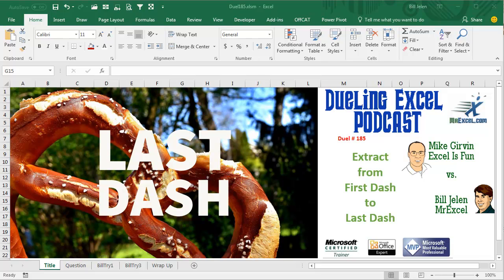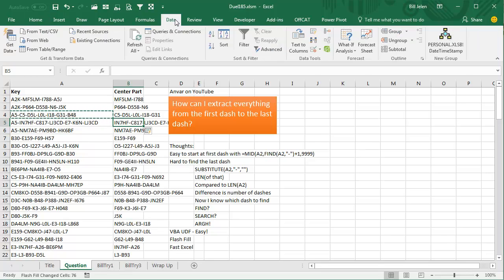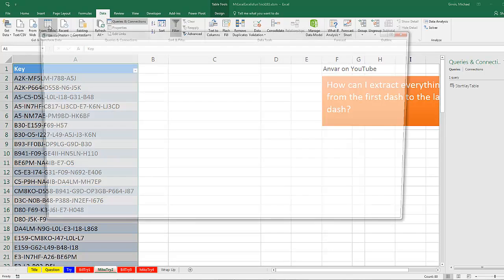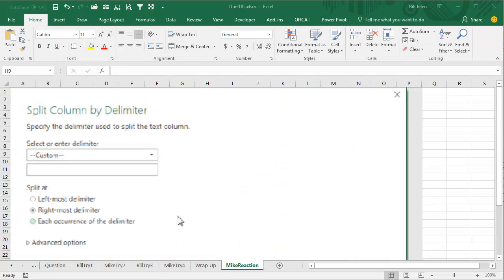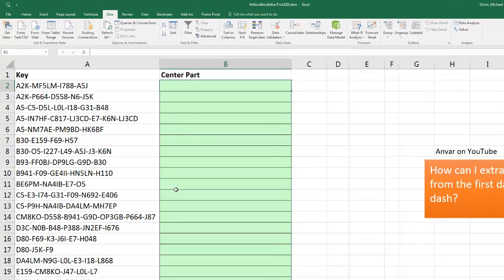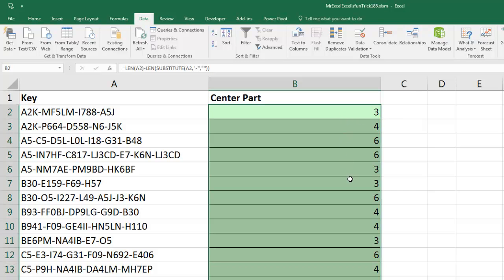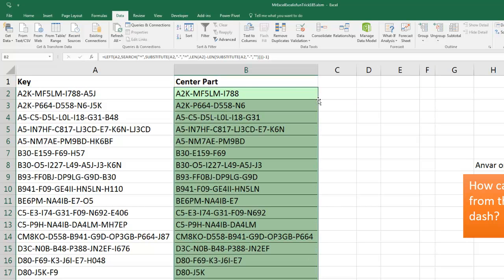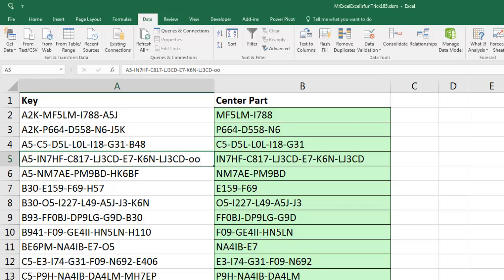Excel - Dueling Excel - Find Last Dash - Duel 185 - Episode 2108A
Microsoft Excel Tutorial: Keep everything between the first and last dash in a cell.

In this exciting episode of the Dueling Excel podcast, Bill Jelen from MrExcel and Mike Girvin from ExcelIsFun take on the challenge of extracting text between the first and last dash in an Excel cell. This is episode 185, and they explore various methods to tackle this task.

Bill starts off by demonstrating the use of Flash Fill, a fantastic feature available in Excel 2013 and newer versions. He shows how to give it a pattern to identify the desired text between dashes, and with a simple shortcut (Ctrl+E), Excel performs the extraction.

Mike, on the other hand, takes a different approach by utilizing Power Query (available in Excel 2016 and as a free add-in for Excel 2013 and 2010). He converts the data into an Excel table and then proceeds to split the column based on delimiters. Power Query allows for a more structured and automated approach to this task.

But that's not all! Bill also shares a VBA User-Defined Function (UDF) for those who prefer a bit of programming. He walks you through the code and how it can be used to extract the desired text.

Mike, not to be outdone, introduces a single, impressive formula that combines several Excel functions to achieve the same result. It's a bit longer but certainly worth exploring.

So whether you prefer Flash Fill, Power Query, VBA, or a complex formula, this episode has something for everyone. Don't miss out on these fantastic Excel techniques!

Join Bill and Mike as they dive deep into Excel and uncover new ways to work with your data. Excel enthusiasts, this one's for you!

(00:00) Extract from first to last dash in Excel.
(00:29) First Dash with LEFT of MID witn FIND
(00:51) But the last dash is difficult
(01:31) Flash Fill to solve
(02:21) Solution with Power Query
(03:08) Convert to table and load to Power Query as Start Key
(04:05) Split by Delimiter in Power Query
(04:32) Right-most delimiter in Power Query
(05:37) VBA Solution
(06:52) Solving with a long formula using SUBSTITUTE
(09:19) SEARCH function
(10:55) Delete before first dash
(12:46) Recap
(13:10) Clicking Like really helps the algorithm

This video answers these common search terms:
excel extract text between first and last dash
excel extract substring between first and last hyphen
excel extract text between first and last dash in cell
excel formula to get text between first and last dash
excel find and extract text between dashes
excel extract middle text between hyphens
extract text between first and last dash in excel cell
excel find and extract text between two dashes
excel extract string between first and last dash character
excel extract text between two specific characters

Goal is to find the first & last dash and keep everything in between
The hard part here is finding the last dash
Bill Method 1: Flash Fill
Manually fill in the first few (including some with different numbers of dashes)
Select the blank cell below that
Ctrl+E to Flash Fill
Mike Method 2:
Use Power Query
In Excel 2016, Power Query is in the Get & Transform group in Excel 2016
In Excel 2010 & 2013, download Power Query from Microsoft. It creates a new Power Query tab in the Ribbon
Convert your data to a table using Ctrl+T
Use Split Data in Power Query - first to split at the leftmost dash, then to split at the right-most dash
Bill Method 3:
VBA Function that iterates from end of the cell backwards to find the last dash
Mike Method 4:
Use SUBSTITUTE to find the location of the Nth dash
SUBSTITUTE is the only text function that allows you to specify an Instance number
To find which instance number, use LEN(A2)-LEN(SUBSTITUTE)